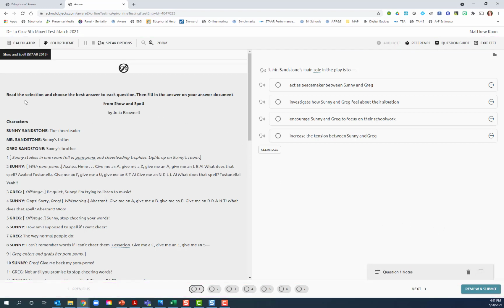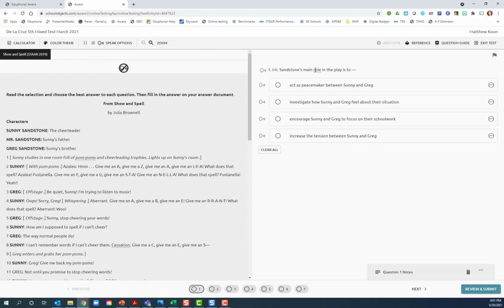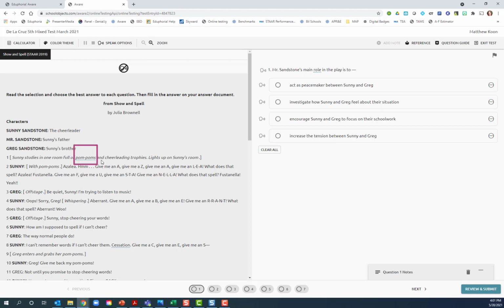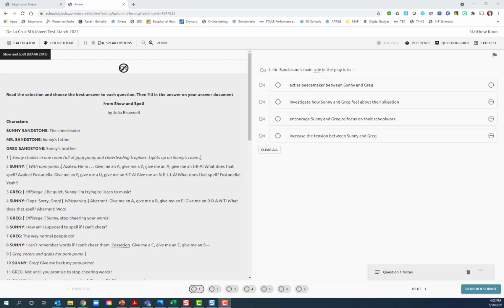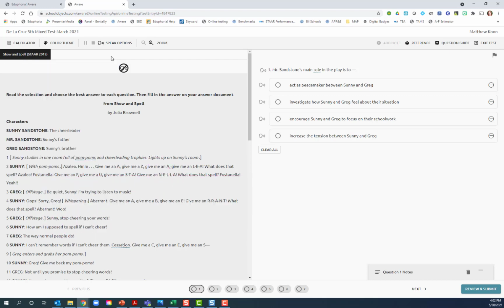Student Testing Experience: Testing Features for SOME Students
In this video,  you will see what some students (with the designated supports set up) will see and experience during Aware Online Testing.